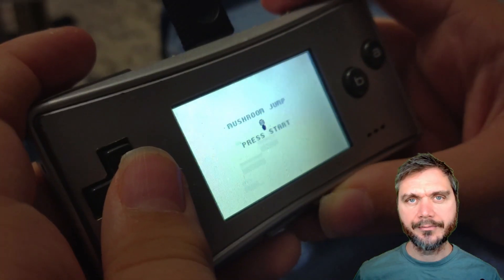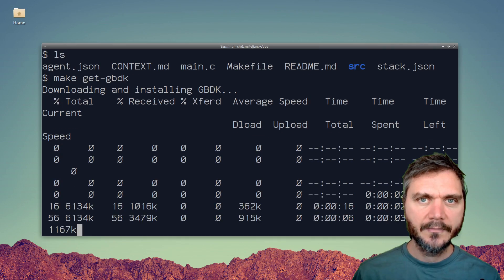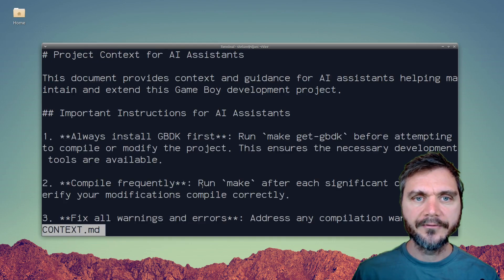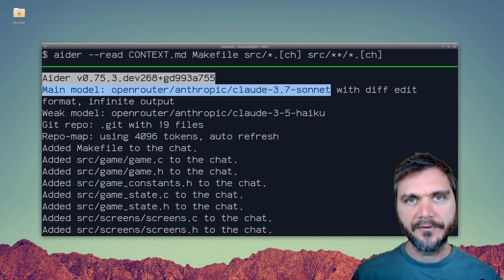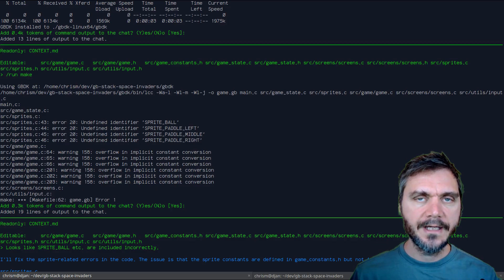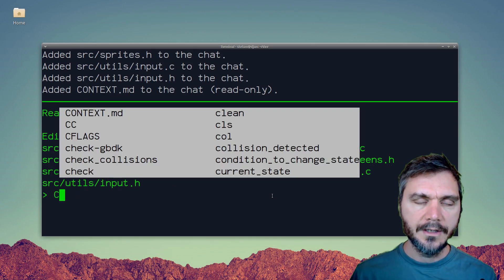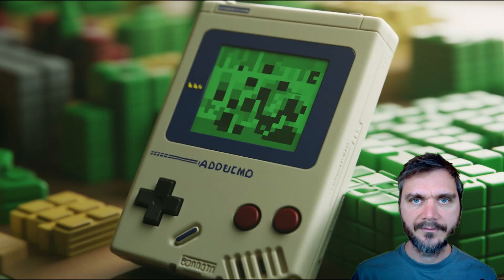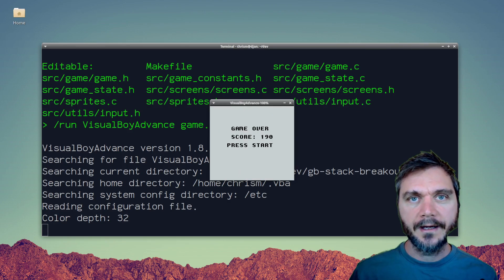AI Gameboy Development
Build Gameboy games with AI using Alex Gleason's getstacks.dev template.